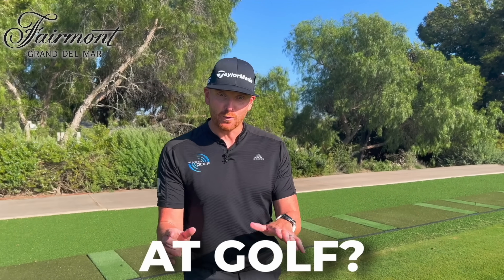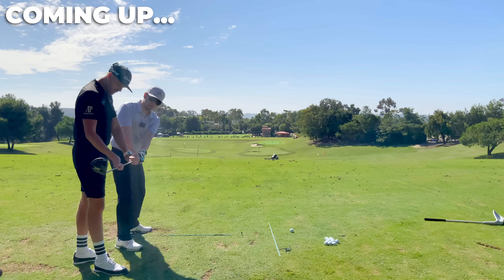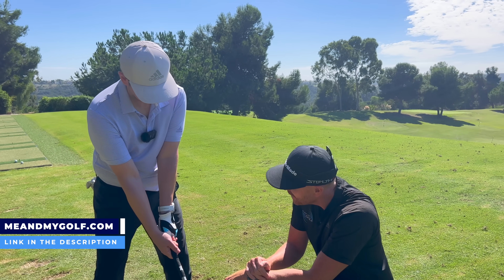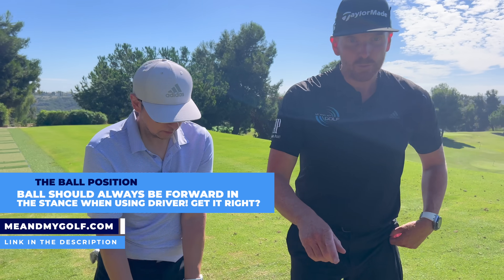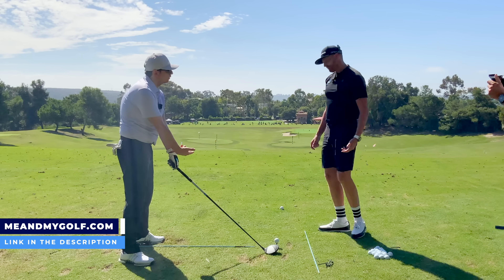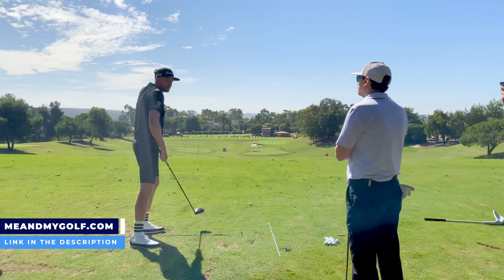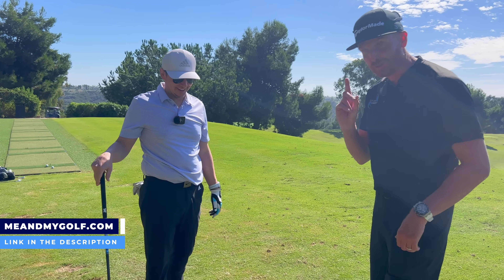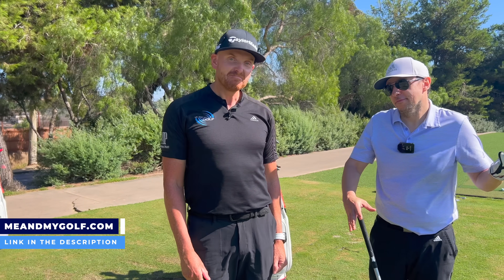This Is Why 90% Of Golfers Can't Hit Their Driver Straight!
Check out our exclusive Golf Schools by clicking here🏌️⛳ There are so many reasons why your driver swing may be inconsistent!  However, what we find is that most amateur golfers are trying to correct the wrong things, which only makes things worse. Some times you don't need to work on the fancy things in the golf swing. Sometimes it's the simple changes that can make a big difference and this lesson ultimately proves that!

Want to fix your slice? Find out more about our "Simple Guide To Straighter Drives" by clicking here🏌🏻‍♂️⛳️

Chapters
0:00 - Intro
00:29 - Vladan's biggest issue
01:47 - Step no.1 - The Grip
04:18 - Step not.2 - The ball position
07:20 - How to stop swinging over the top!